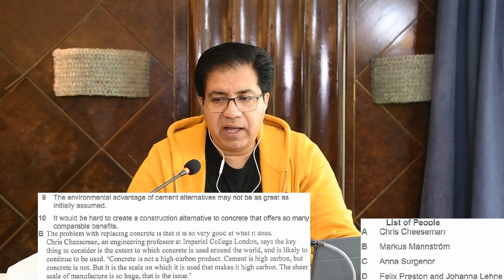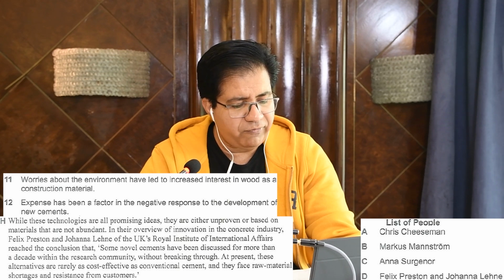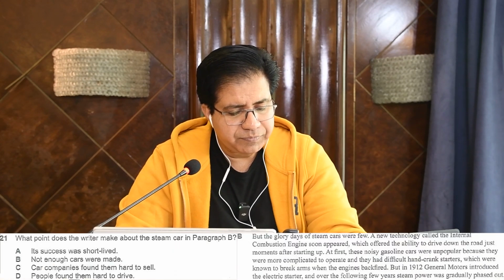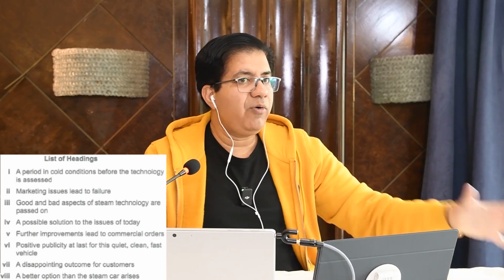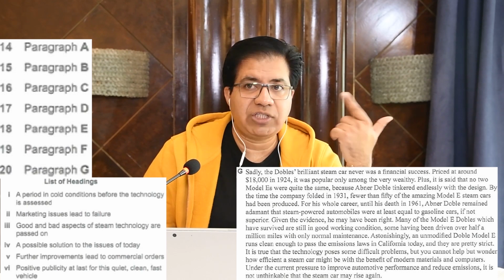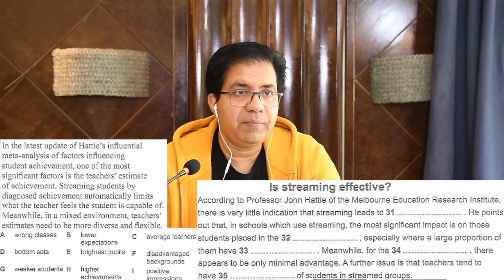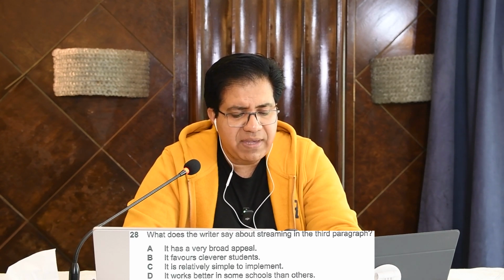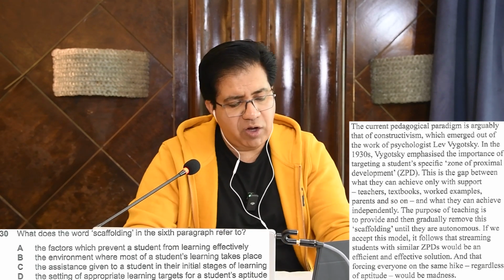AC IELTS Reading: For 9 Band Complete Training Under 90 Minutes By Asad Yaqub B18T3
Lahore, Pakistan

Twiter Or X: asad_2002pk
TickTock: Asad Yaqub IELTS